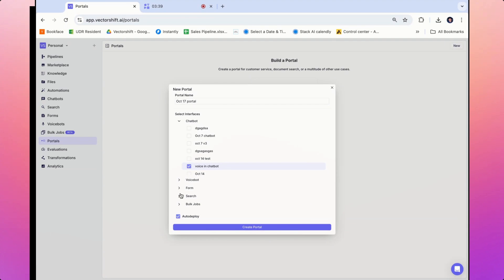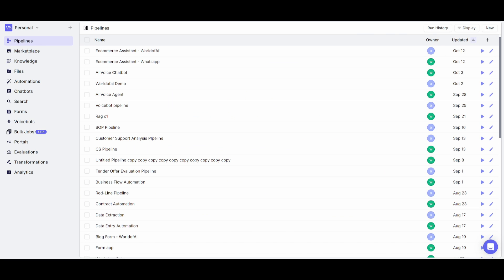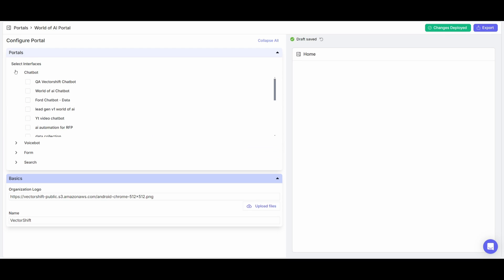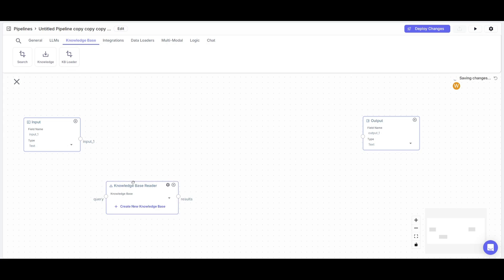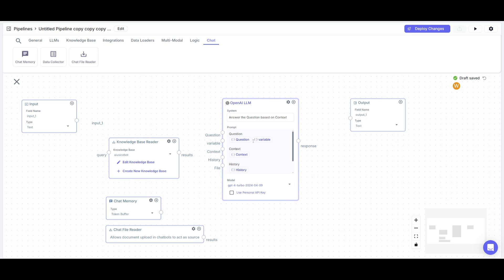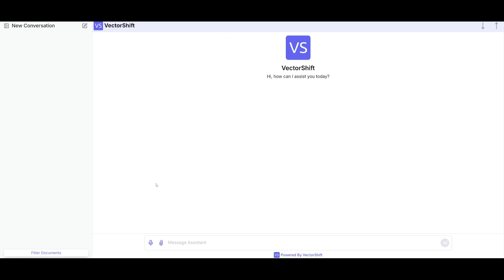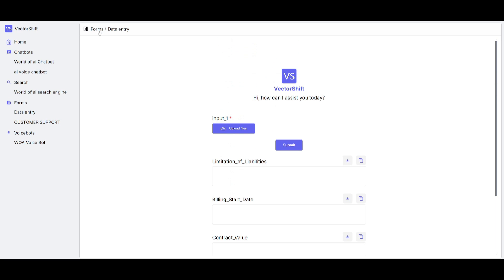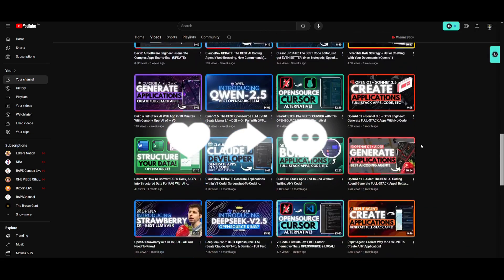VectorShift: Create Apps/Software in Minutes With a Drag-and-Drop UI!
Ever wondered how to bring all your AI models—like voice assistants, chatbots, and automations—together in one place?

With VectorShift, you can! In this video, I'll show you how to create an all-in-one app that centralizes access to your AI tools with zero coding. VectorShift is a no-code/low-code AI automation platform we’ve used countless times on this channel. Its drag-and-drop interface makes it easy to build search engines, assistants, and more in just minutes. Watch as I walk you through creating a powerful AI portal in no time! 🚀

Key Features:
⚡️ Drag-and-drop UI for easy app creation
🤖 Build AI search engines, assistants, and automations
🔄 Centralized platform for managing all AI models

Additional Tags:
AI development, create AI software, VectorShift platform, automation tools, AI app builder, build AI solutions, drag-and-drop AI, no-code tools, low-code solutions, AI project manager